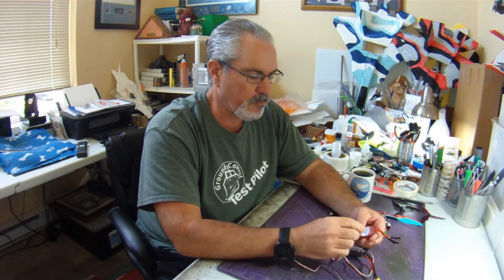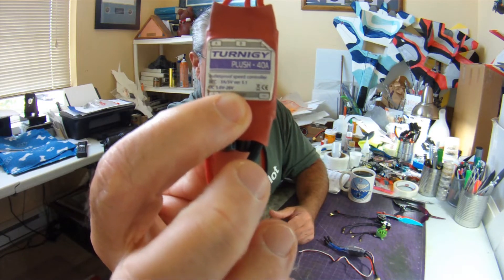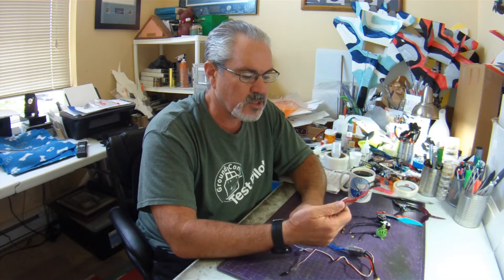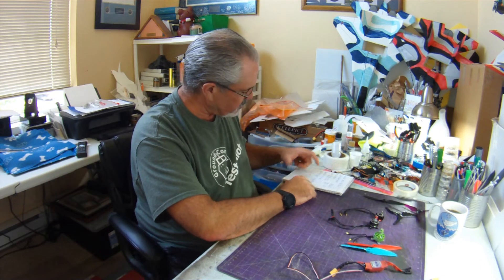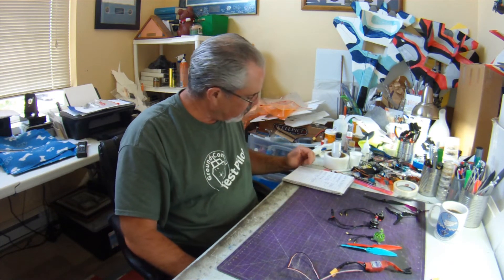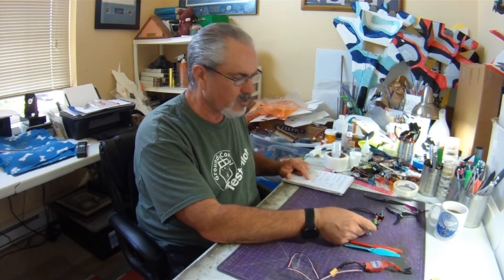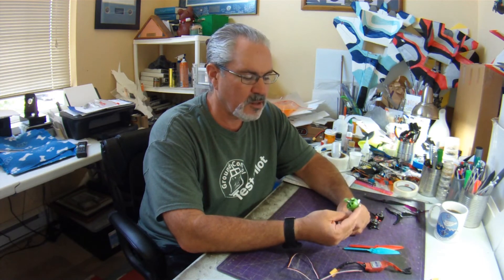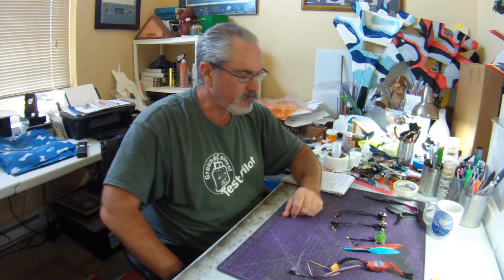Turnigy Plush 40A ESC and motor combos for good budget speed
A discussion summarizing the recent testing I completed using the very popular Turnigy Plush 40A ESC on high timing with a selection of different quad motors of varying price and performance.

Link to the thread I maintain on the RC Powers forum which covers more of my findings with these motors/props/ESC

Ground Control RC's links

Links to the ESCs discussed

HobbyWing Platinum PRO 40A ESC

Motors

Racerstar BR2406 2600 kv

Props

Gemfan Flash 6042

King Kong 6040

Azure Power 5150x3 (carbon) (you must order the Galaxy Black color to get the carbon prop)

Gemfan Hurricane 51499 (polycarbonate)

Cheers,

Scott